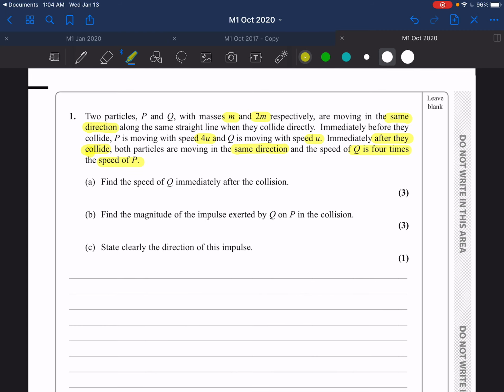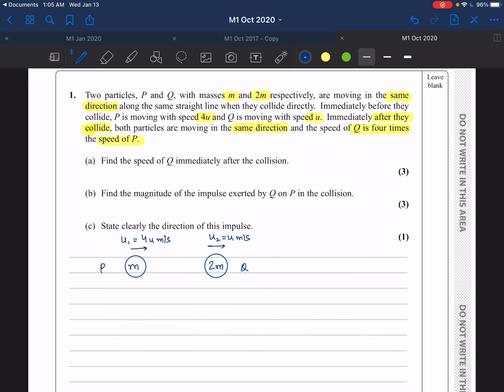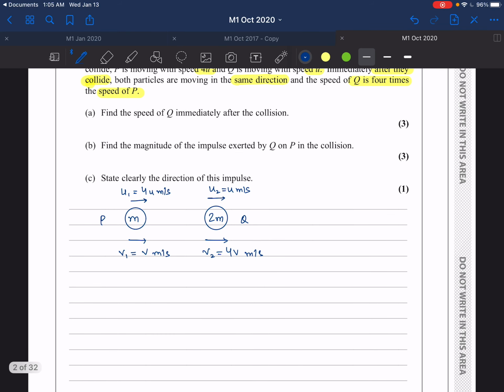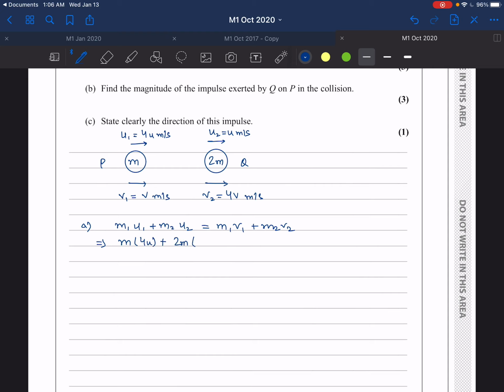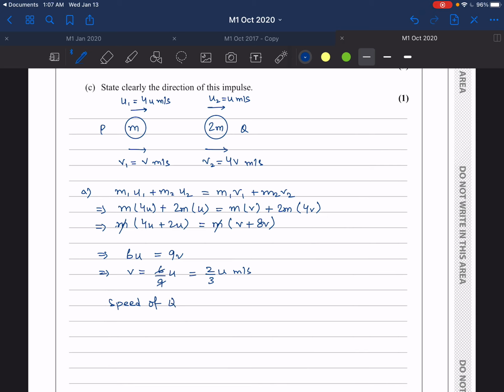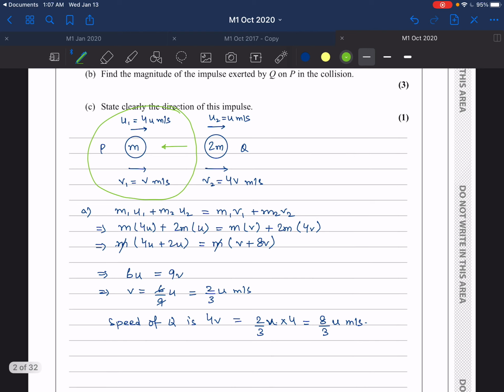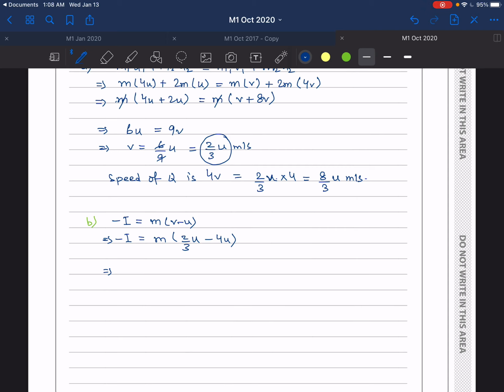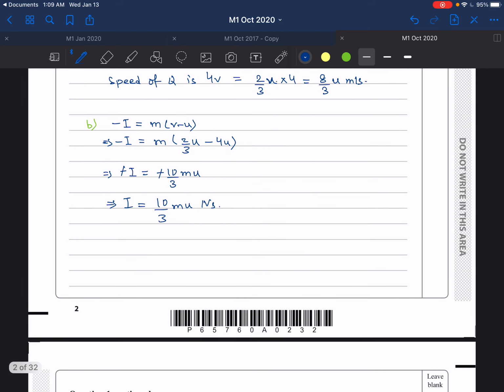IAL M1 Oct 2020 Q1